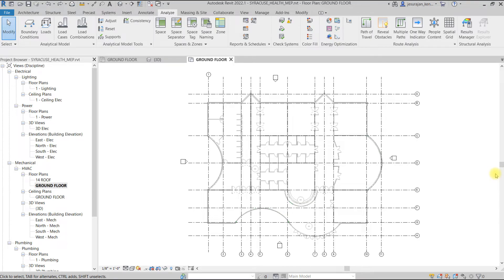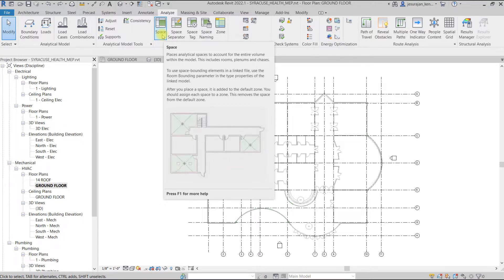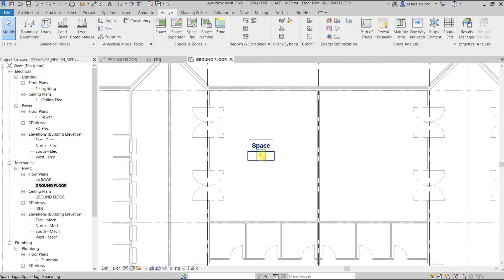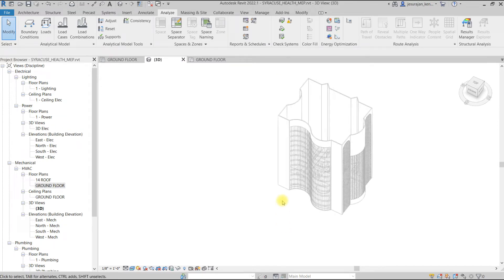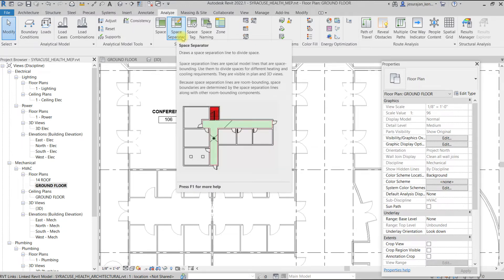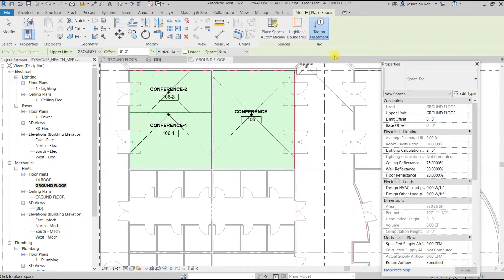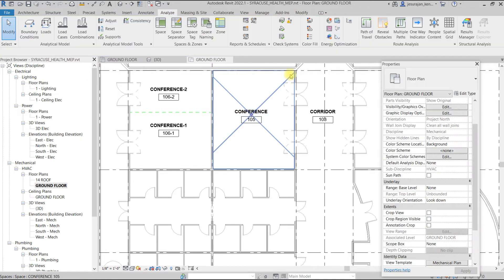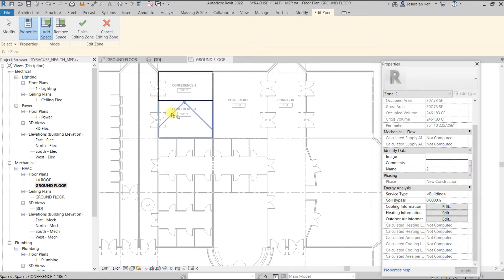Define Spaces and Zones in Revit